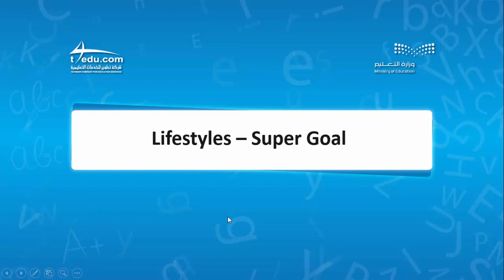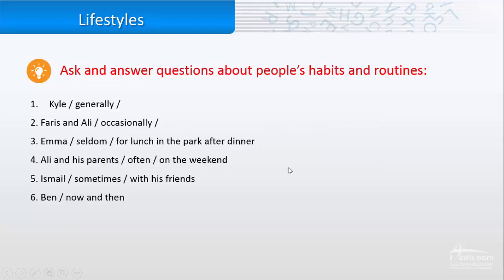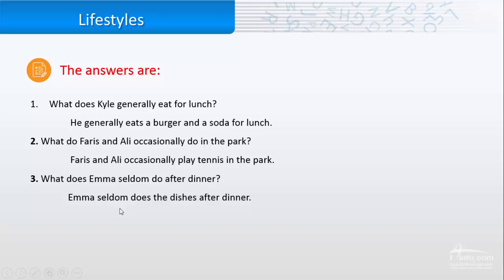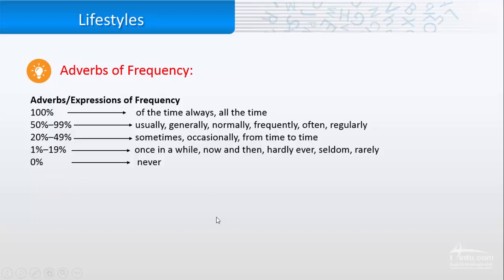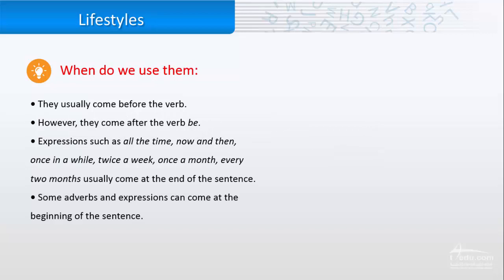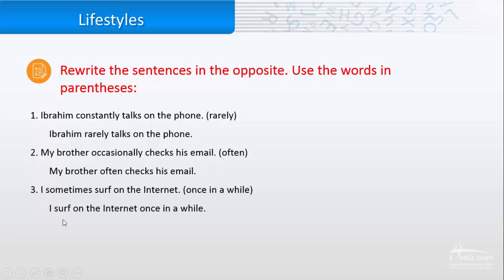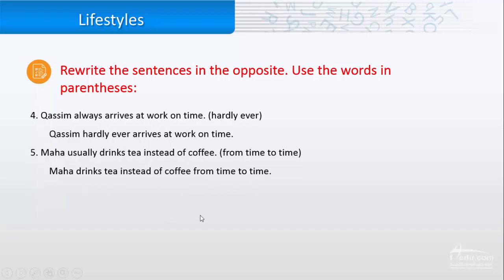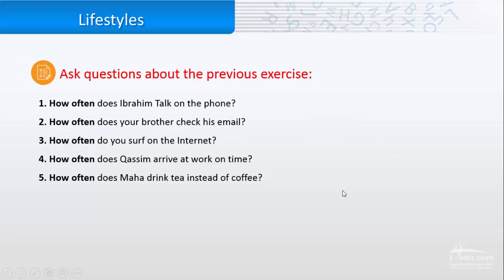Present Simple & Adverbs of Frequency